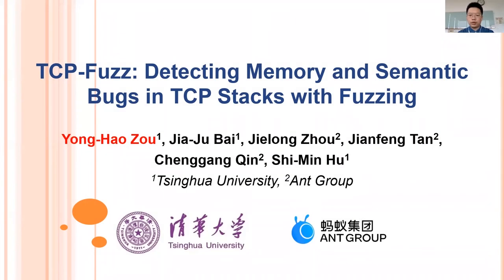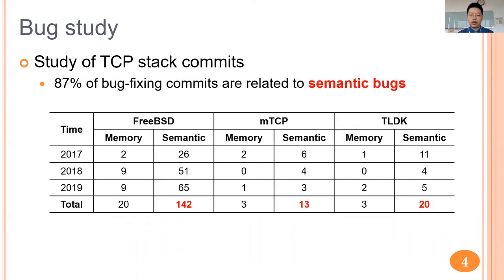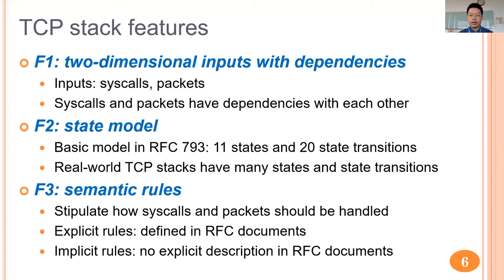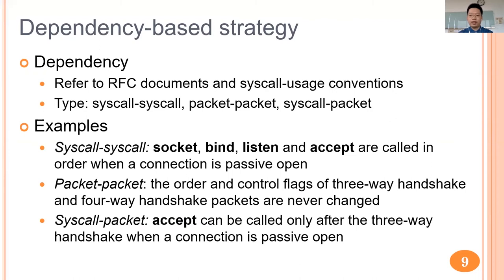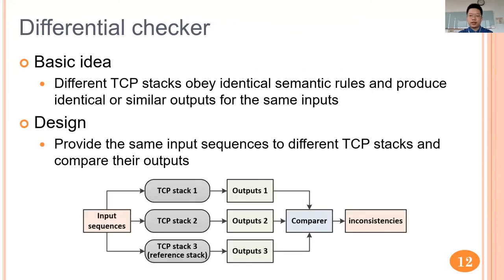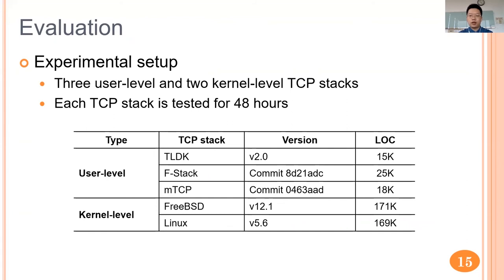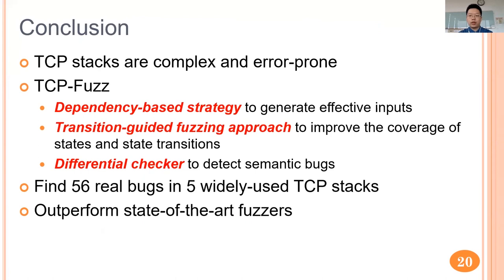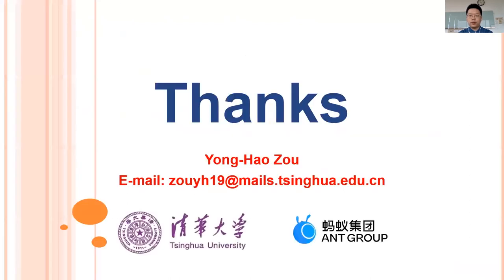USENIX ATC '21 - TCP-Fuzz: Detecting Memory and Semantic Bugs in TCP Stacks with Fuzzing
Yong-Hao Zou and Jia-Ju Bai, Tsinghua University; Jielong Zhou, Jianfeng Tan, and Chenggang Qin, Ant Group; Shi-Min Hu, Tsinghua University

TCP stacks provide reliable data transmission in network, and thus they should be correctly implemented and well tested to ensure reliability and security. However, testing TCP stacks is difficult. First, a TCP stack accepts packets and system calls that have dependencies between each other, and thus generating effective test cases is challenging. Second, a TCP stack has various complex state transitions, but existing testing approaches target covering states instead of covering state transitions, and thus their testing coverage is limited. Finally, our study of TCP stack commits shows that 87% of bug-fixing commits are related to semantic bugs (such as RFC violations), but existing bug sanitizers can detect only memory bugs not semantic bugs.In this paper, we design a novel fuzzing framework named TCP-Fuzz, to effectively test TCP stacks and detect bugs. TCP-Fuzz consists of three key techniques: (1) a dependency-based strategy that considers dependencies between packets and system calls, to generate effective test cases; (2) a transition-guided fuzzing approach that uses a new coverage metric named branch transition as program feedback, to improve the coverage of state transitions; (3) a differential checker that compares the outputs of multiple TCP stacks for the same inputs, to detect semantic bugs. We have evaluated TCP-Fuzz on five widely-used TCP stacks (TLDK, F-Stack, mTCP, FreeBSD TCP and Linux TCP), and find 56 real bugs (including 8 memory bugs and 48 semantic bugs). 40 of these bugs have been confirmed by related developers.